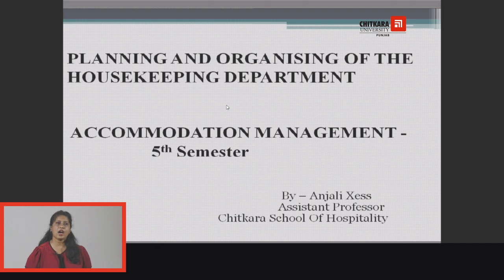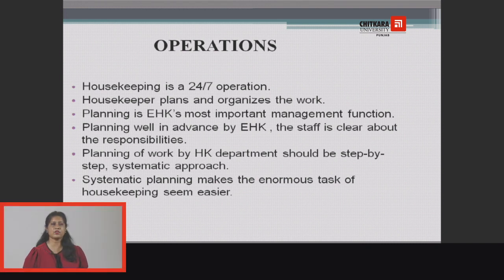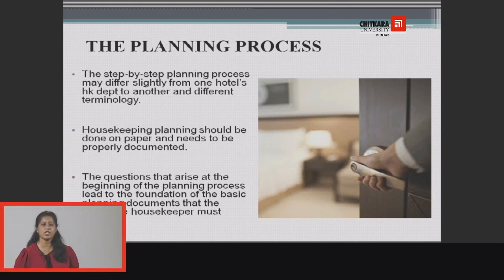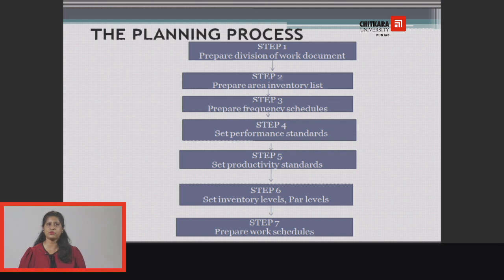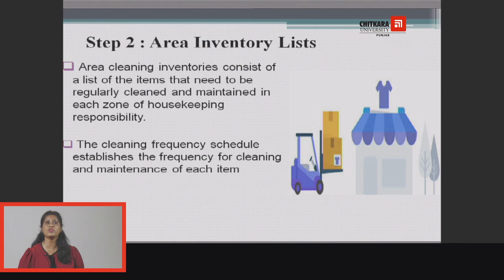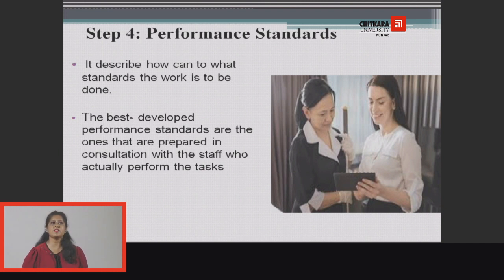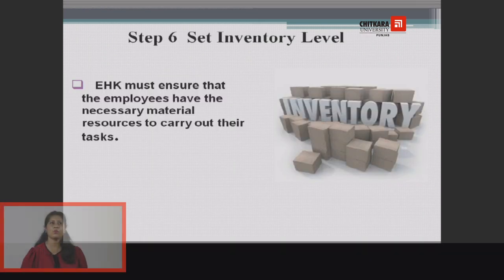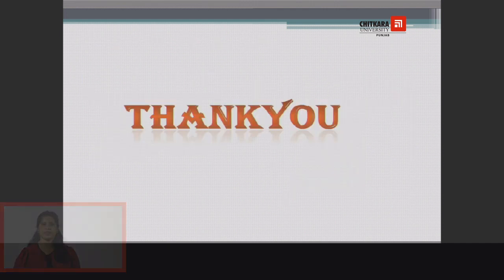Planning and Organising of the Housekeeping Department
The importance of planning housekeeping operations and understanding the role of each planning document.